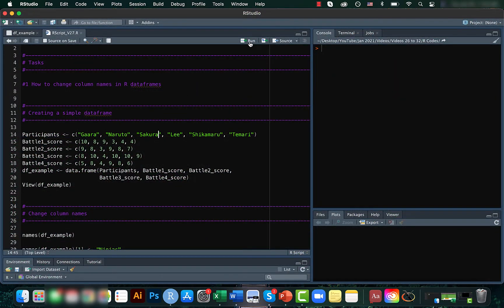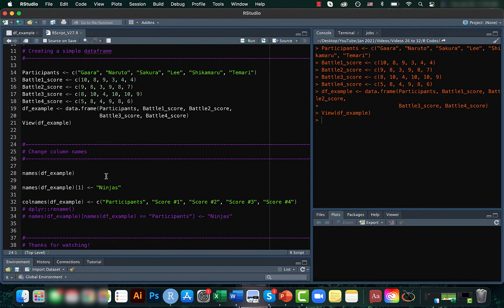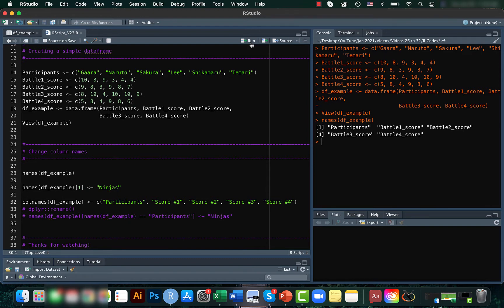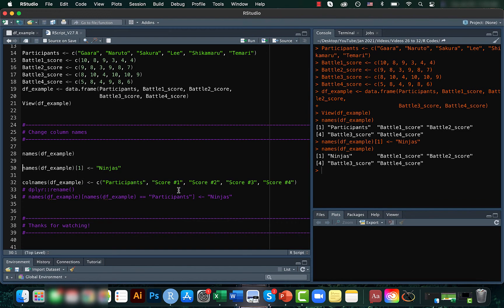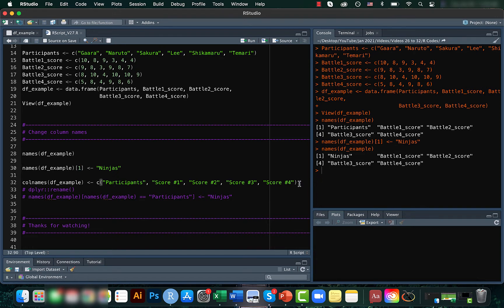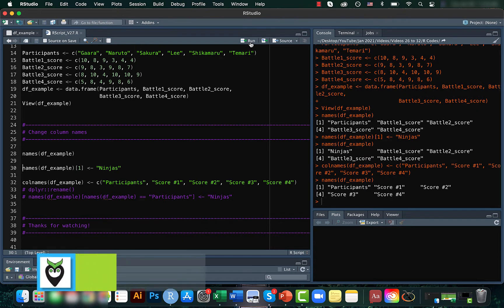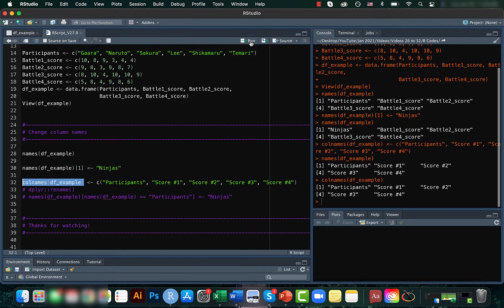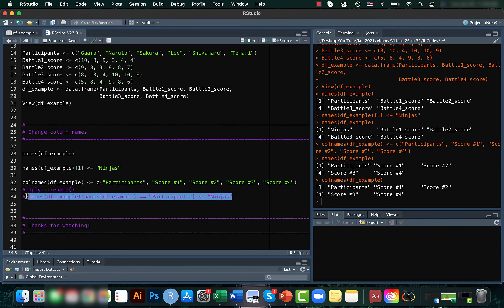How to change column names in R dataframes (Data Analysis Basics in R #15)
Today’s video is about changing the names of columns in a R dataframe.

For similar R data analysis tips – such as adding a row, adding a column, installing packages, etc. - please look into my “Data Analysis Basics in R Tutorial Video Series”. The link is attached below. Enjoy!!!